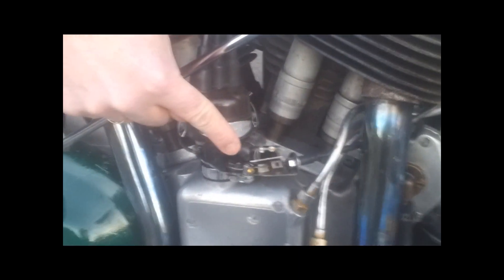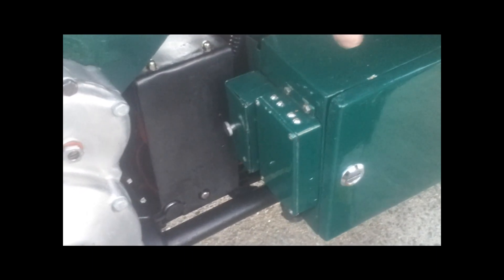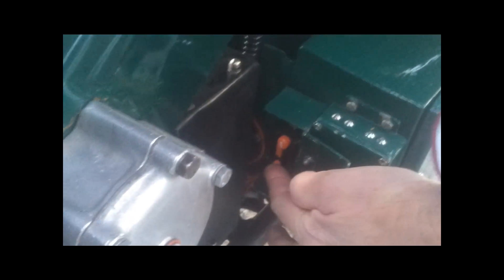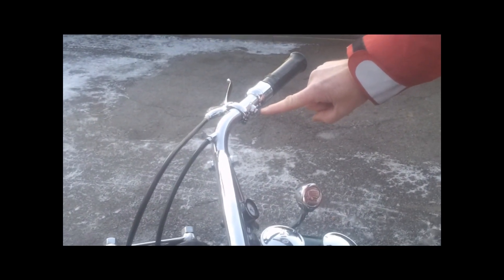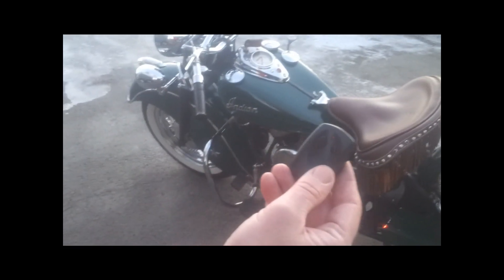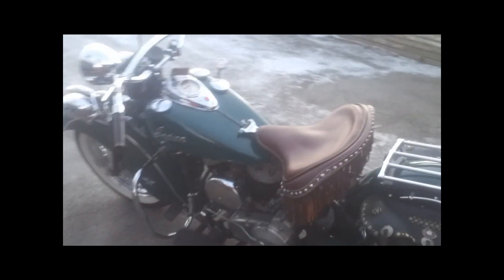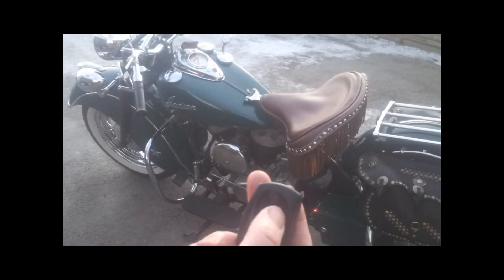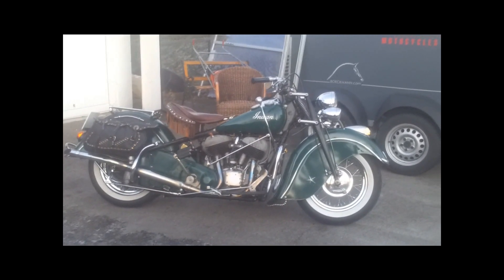Indian Chief 1948 - Remote Controlled Electric Starter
Indian with remote controlled electric starter. All the electric work is done by Head of Electronics Engineering, Indian Club Norway, Lars Baardsgaard. For more Indian videos visit Indian Club Norway